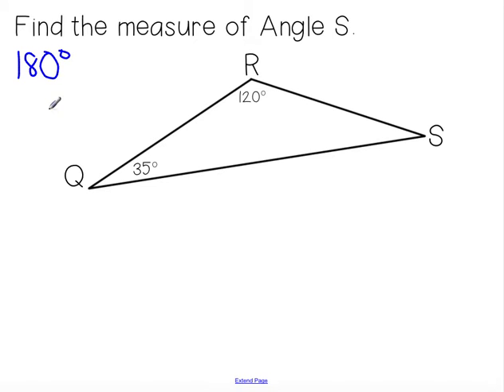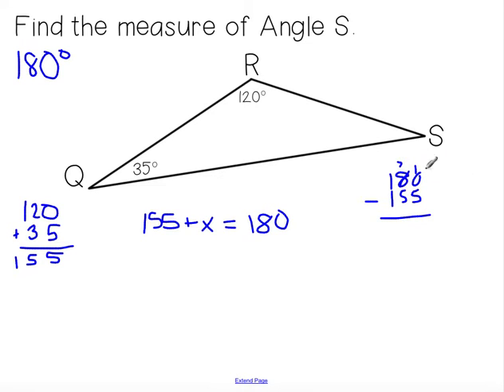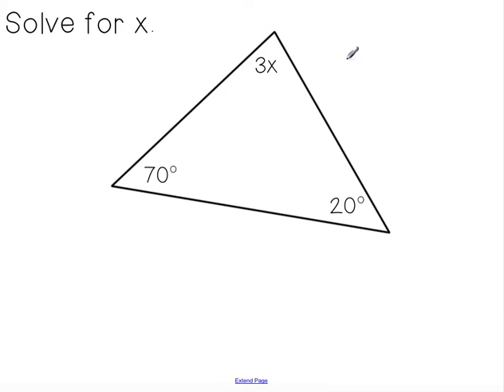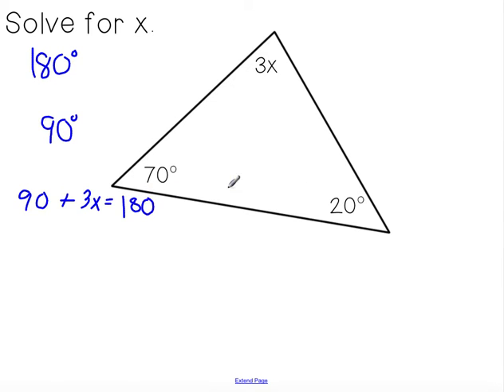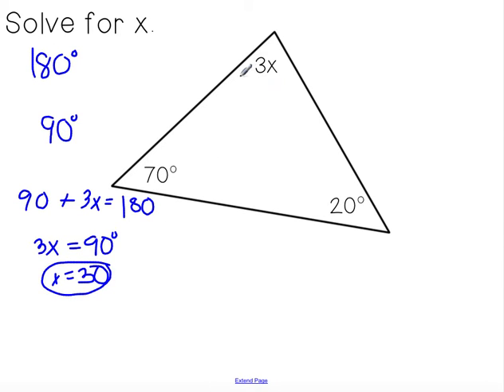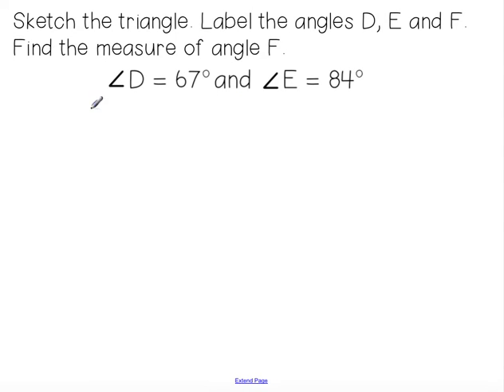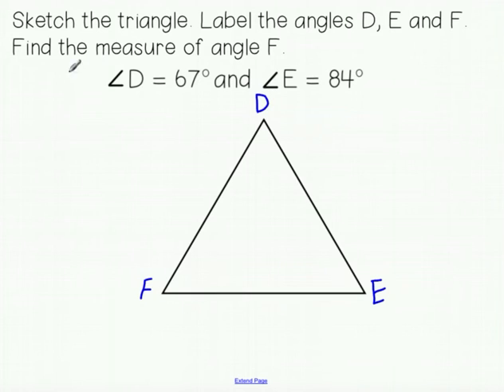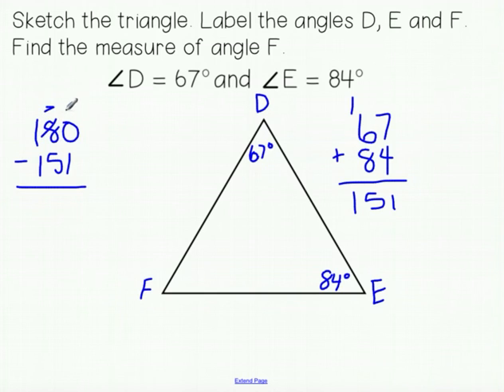Triangle Angles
Finding the measures of missing angles in triangles.